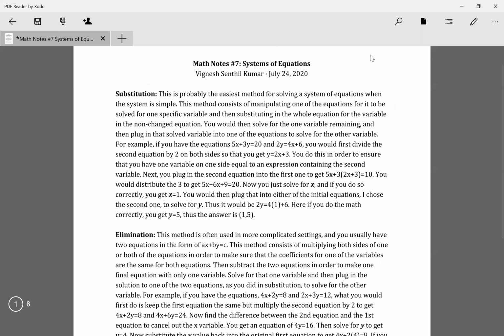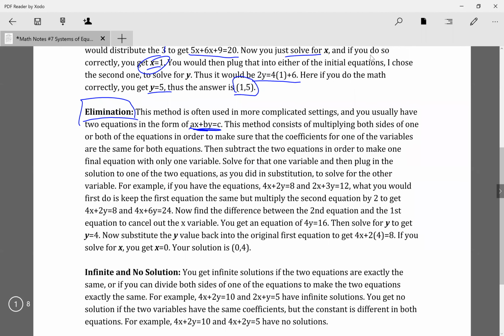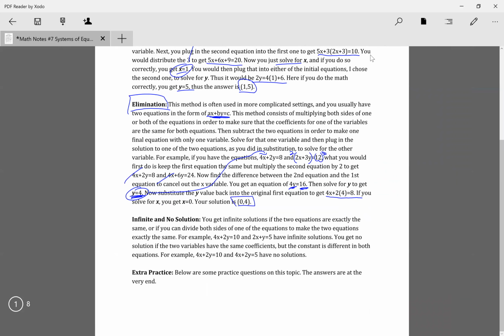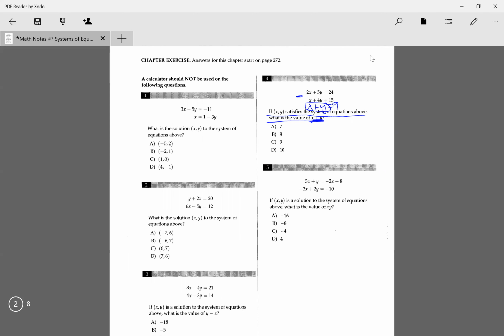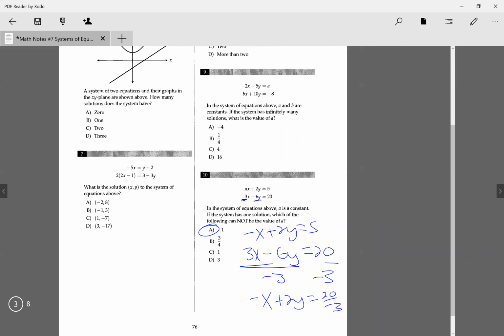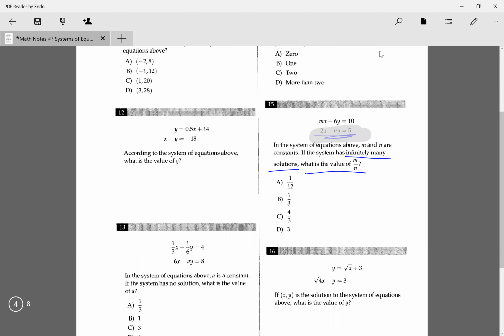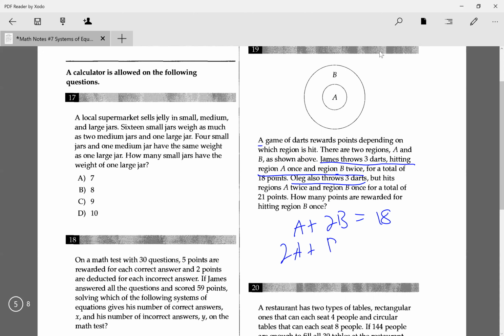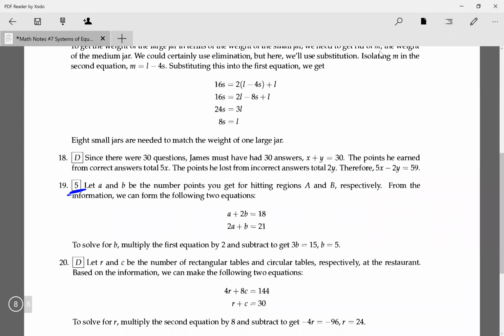SAT Math | Systems of Equations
Today, we build upon fundamental equation and expression knowledge by teaching you how to solve more complex systems of equations. In this video, we teach solving methods such as substitution and elimination and go over what to do when a system of equations has none or infinite solutions.

The workbook we use in the video is College Panda’s SAT Math. You can pick up your own copy

Code: xovjcdj